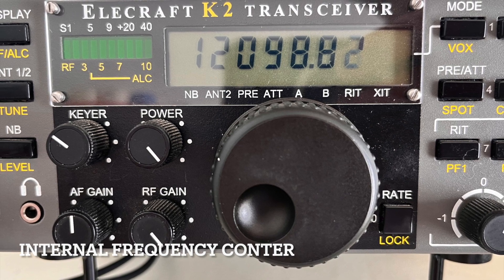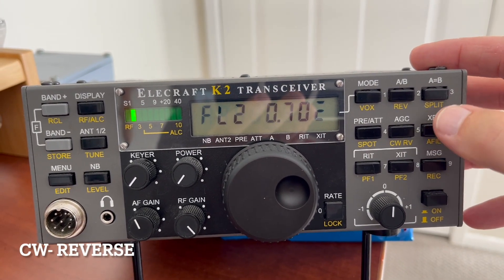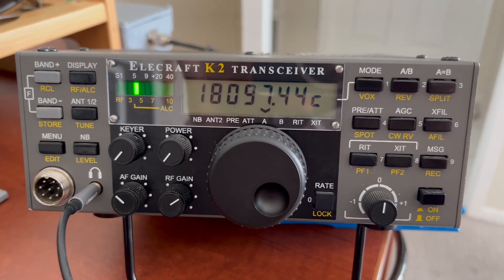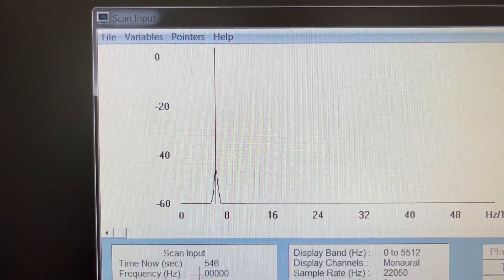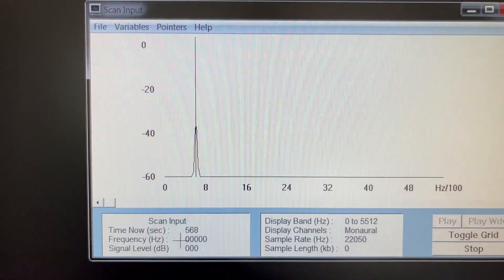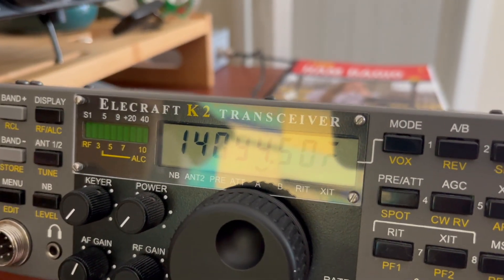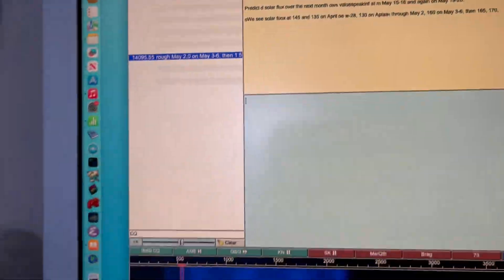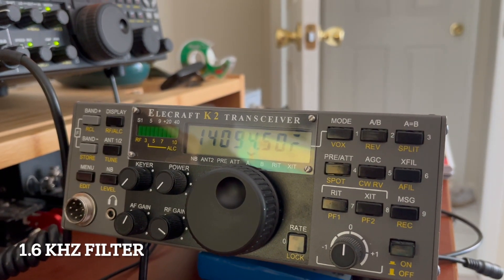Elecraft K2 Alignment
Demonstration of my Elecraft K2 filter alignment. I used a calibrated external frequency counter to align the internal frequency counter. Then the internal frequency counter is used to linearize the PLL oscillator. I used an audio spectrogram to set up the crystal filters. Instructions on doing this alignment are on Elecraft's web site under supporting documentation. This is not intended to be an instructional video. You get smart by reading, not by watching YouTube.